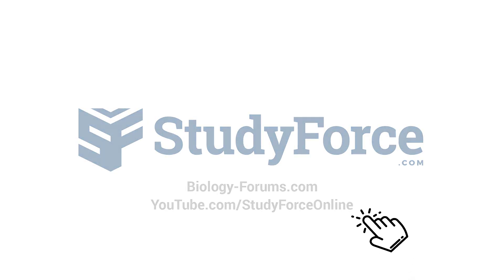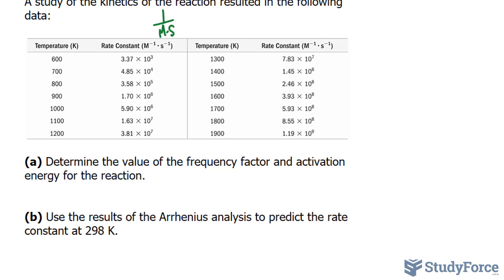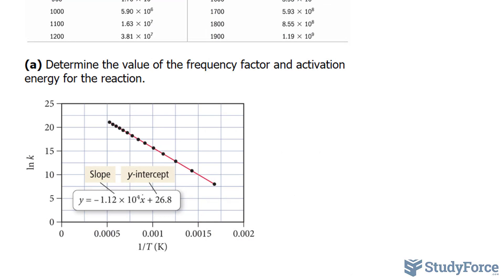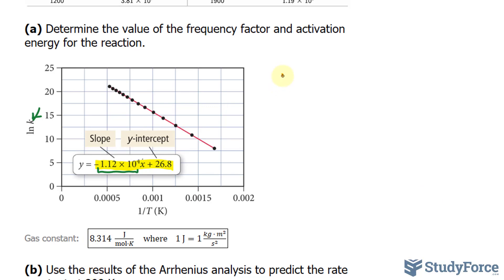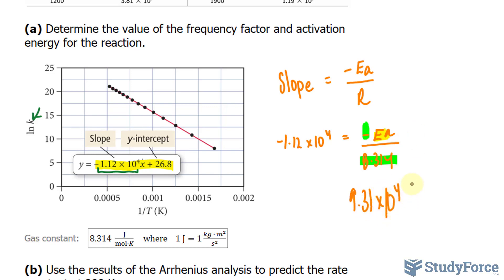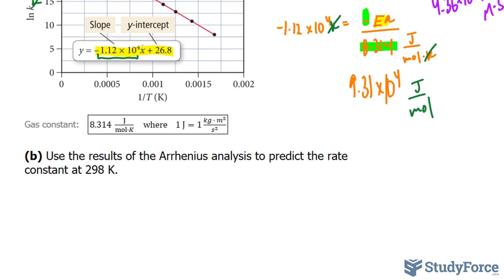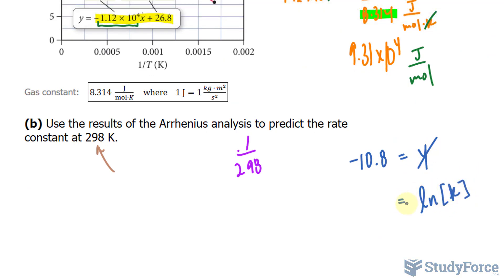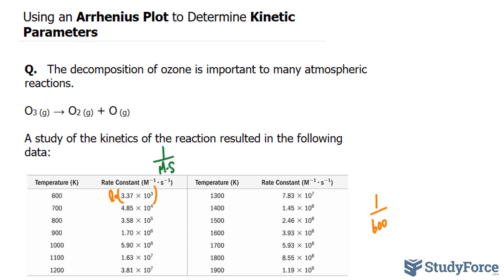⚗️ Using an Arrhenius Plot to Determine Kinetic Parameters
Q.   The decomposition of ozone is important to many atmospheric reactions.

O3 (g) → O2 (g) + O (g)

A study of the kinetics of the reaction resulted in the following data:

(a) Determine the value of the frequency factor and activation energy for the reaction.
Gas constant:   (8.314 J/(mol⋅K)     where    1 J=1 (kg ⋅ m^2)/s^2 )

(b) Use the results of the Arrhenius analysis to predict the rate constant at 298 K.

Solution:

To determine the frequency factor and activation energy, prepare a graph of the natural log of the rate constant (ln k) versus the inverse of the temperature (1 ∕ T).

The plot is linear, as expected for Arrhenius behavior. The best fitting line has a slope of −1.12 × 104 K and a y-intercept of 26.8. Calculate the activation energy from the slope by setting the slope equal to −Ea ∕R and solving for Ea:

Calculate the frequency factor (A) by setting the intercept equal to ln A.

 26.8 = ln A
  A = e26.8
   = 4.36 × 1011

Since the rate constants are measured in units of M−1 • s−1, the frequency factor has the same units. Consequently, we can conclude that the reaction has an activation energy of 93.1 kJ ∕ mol and a frequency factor of 4.36 × 1011 M−1 • s−1.